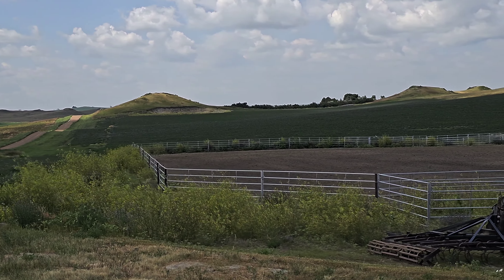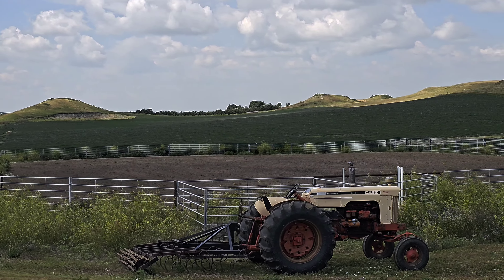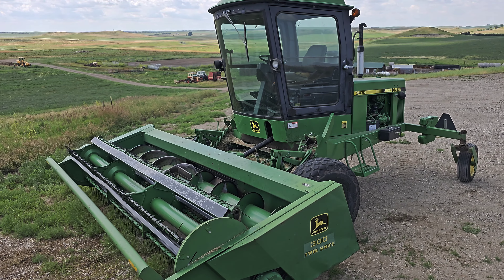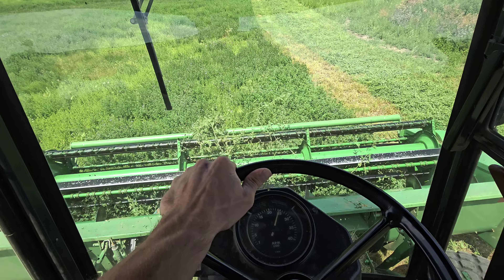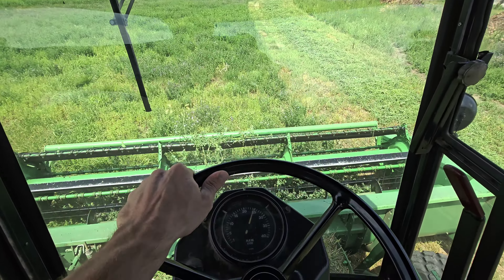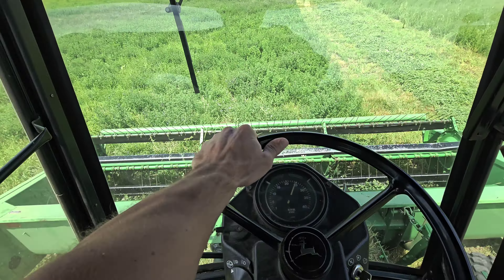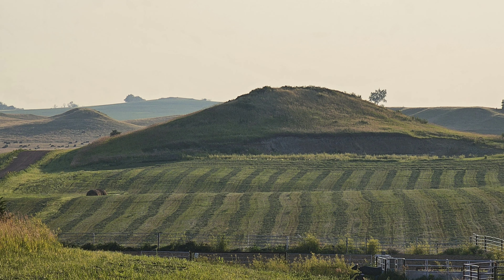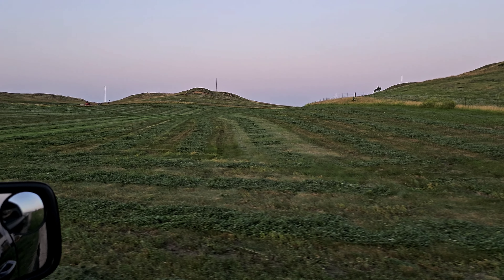Cutting hay in North Dakota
Today I headed over to my cousin and her husbands beautiful ranch and cut around 40 acres of hay for them. I hope you guys enjoy the video and could get a feel of the ranch & farm life.